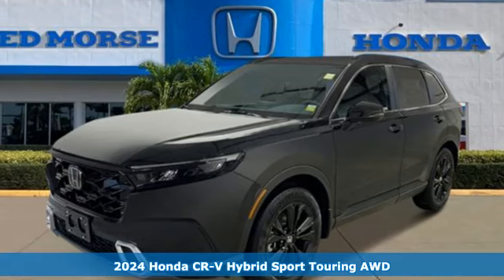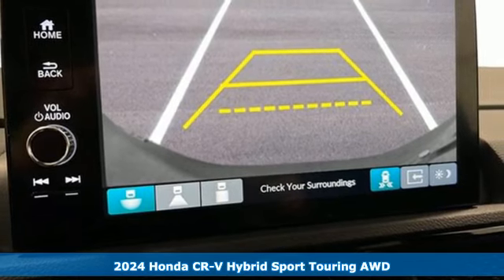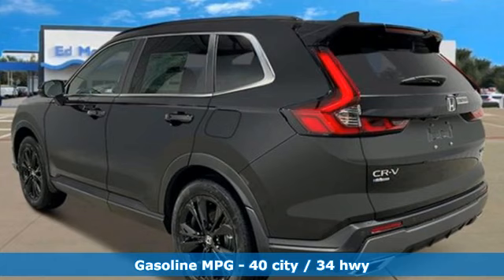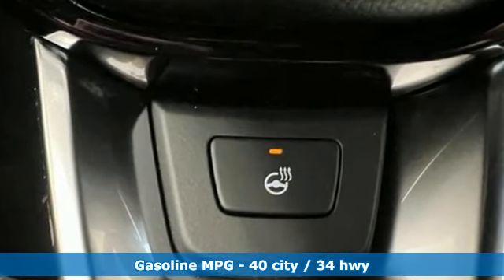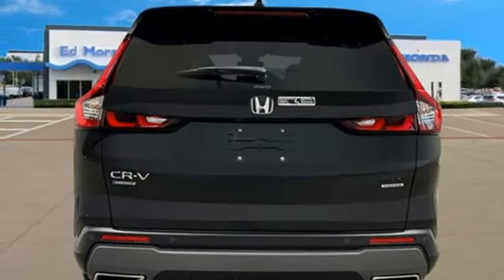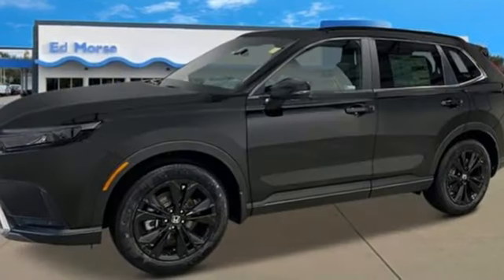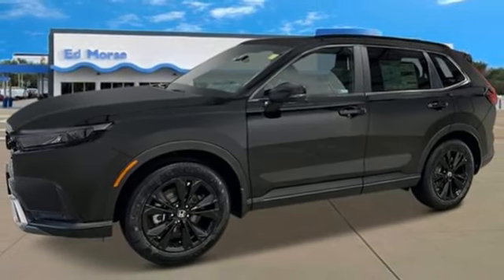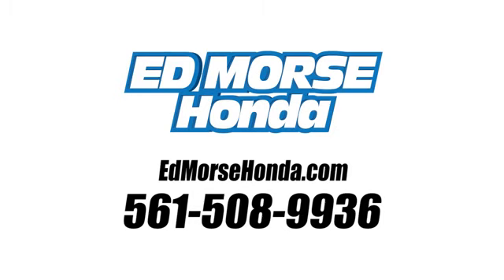New 2024 Honda CR-V West Palm Beach Juno, FL RE075307 - SOLD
Year: 2024
Make: Honda
Model: CR-V
Trim: Hybrid Sport Touring
Transmission: eCVT
Color: Crystal Black Pearl
Interior: Bk/Black
Stock #: RE075307
VIN: 7FARS6H90RE075307

Address:
3790 West Blue Heron Boulevard